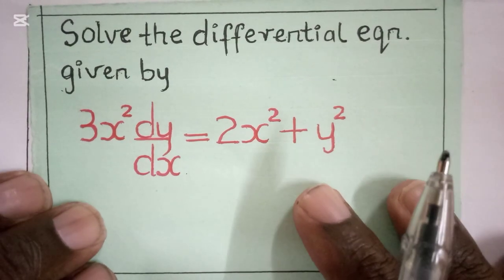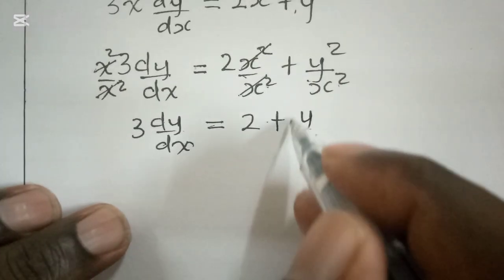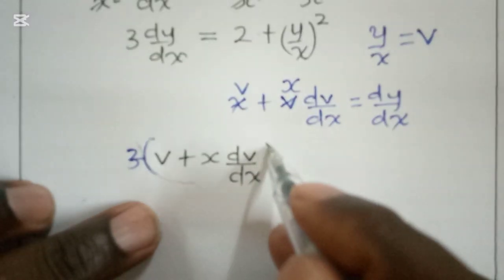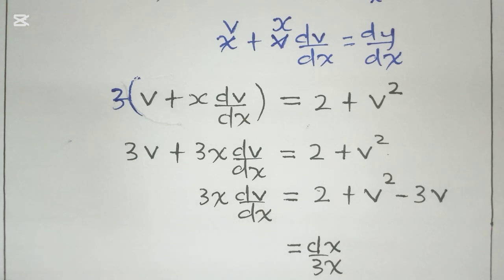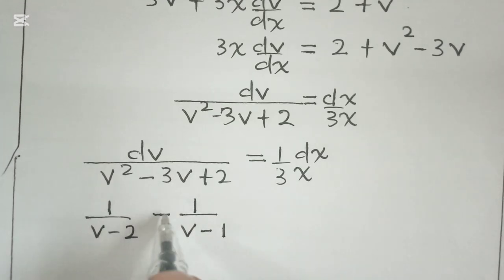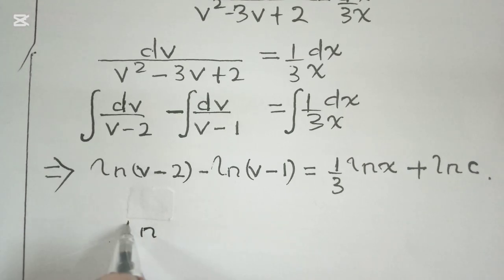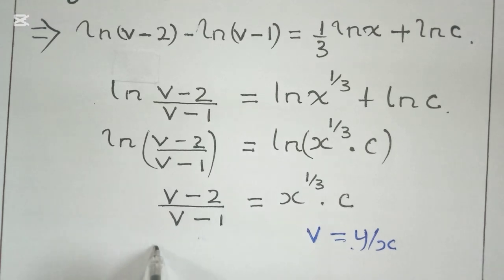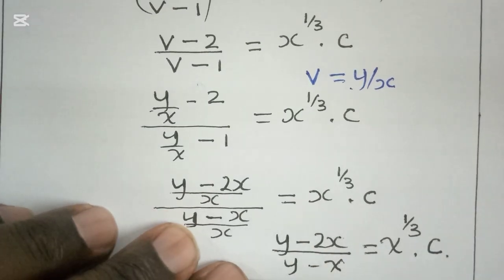Homogeneous Differential without conditions